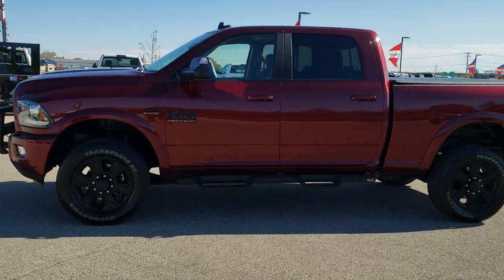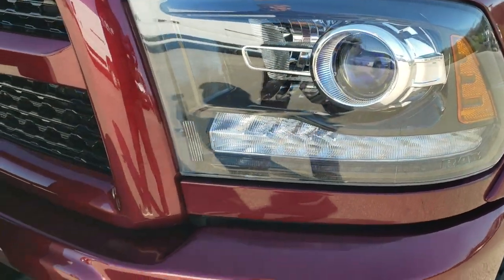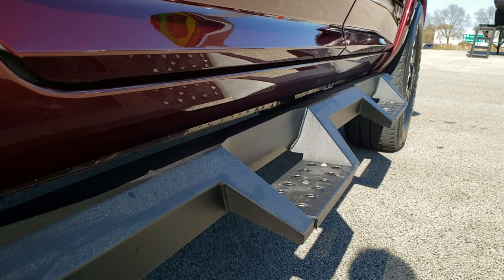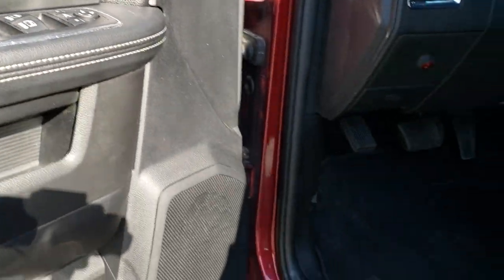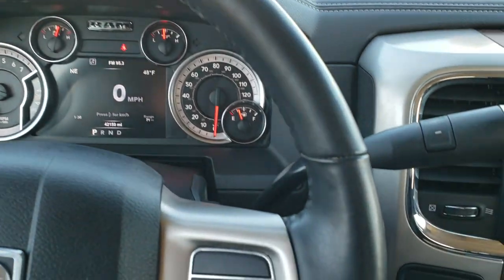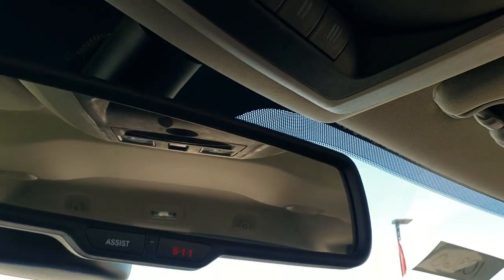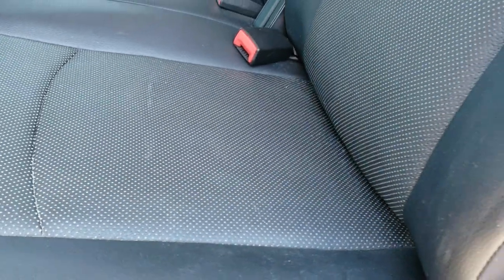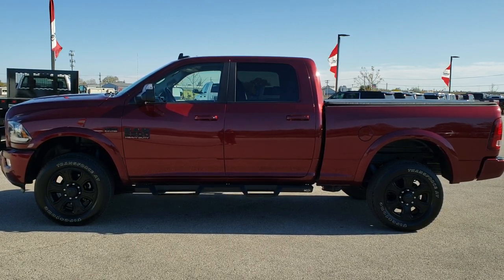2017 RAM 2500 LARAMIE SPORT 6.4L HEMI WALK AROUND REVIEW FOND DU LAC 10360 SOLD!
We did a walk around review of this 2017 Ram 2500 Laramie Sport with the 6.4L V8 Hemi in Delmonico Red.

STOCK: 10360
PRICE: $39,993
MILES: 42,111
MAKE: RAM
MODEL: 2500
VIN: 3C6UR5FJ5HG763764
LOCATION: FOND DU LAC OSHKOSH WISCONSIN, 54937 TRUCKS ON 41

1 OWNER! 6.4 Liter V8 Hemi Engine with MDS Multiple Displacement System, 410 Horsepower, Full Four Door Crew Cab, Short Box 6 1/2 Foot Shortbox, Laramie Package, Sport Package, 6 Speed Automatic Transmission with Optional Manual Tap Shift, Turn Dial 4x4 Four Wheel Drive 4WD, Factory GPS Navigation System, Reverse Backup Camera Rearview Camera, Cargo Camera Rear View Box Camera, Dual Power Air Conditioned Ventilated and Heated Seats, Black Ebony Leather Seats, Bucket Seats, Memory Driver's Seat, 2nd Row Heated Seats, Tyger Soft Rolling Tonneau Cover, Full Towing Package with Receiver Trailer Hitch, Wiring and Transmission Cooler Tow Package, Factory Brake Controller, Fold Out Tow Mirrors, Heat Power Mirrors, Electronic Stability Control Traction Control ESC, Firestone Transforce AT LT285/60 R20 Tires, 20 Inch Rims Premium Wheels, Painted Alloy Rims Premium Wheels, Four Wheel Disc Brakes, Aftermarket Painted Stepbars, Bedrail Covers, Fog Lights, LED Bed Lighting, LED Running Lights, Projector Lamp Headlights, Sonar with Front and Rear Bumper Sensors, Locking Tailgate, Fender Flares, Grill Guard, AM / FM Radio Tuner, Sirius/XM Satellite Radio Capabilities Sirius / XM, Uconnect 8.4AN System 8.4 Inch Touchscreen with AM/FM/BT/ACCESS/NAV, 7-Inch Multi-View Display, Alpine Premium Audio Sound System, 911 Assist System, U Connect Hands Free Bluetooth Hands-Free Phone System Blue Tooth, Auxiliary MP3 Jack Portable Audio Connection, Factory Subwoofer, USB Jack Portable Audio Connection, Enter-N-Go System Keyless Entry System, Keyless Entry with Factory Remote Start, Push Button Start, Power Sliding Rear Window, Adjustable Height Seatbelts, Driver and Passenger Front Air Bags, L.A.T.C.H. Child Safety System, Side Curtain Air Bags SRS Safety Restraint System, Heated Steering Wheel Multi-Function Steering Wheel Controls, Homelink System with Three Programmable Buttons for Garage Doors, Lighting Systems & Security Systems, Compass, Outside Temperature Display and Mileage Display, Dual Multi-Zone Climate Control , Factory Floormats, Loadfloor Boot Tray, Storage Compartment Under Rear Seats, Woodgrain Dash And Door Trim, Air Conditioning AC, Cruise Control, Power Locks, Power Windows, Tilt Steering Wheel, Automatic Headlights Autolamp, 115V / 150W Auxiliary Power Outlet, 5 Year / 60,000 Mile Remaining Powertrain Factory Warranty, Whichever comes first, Delmonico Red Pearlcoat, ONE OWNER! Very very clean inside and out! This is one of the sharpest 2017 Ram 2500 crewcab shortbox 3/4 ton gas trucks we have ever had on our lot! Make your move before this super clean 4wd is gone!

STOCK: 10360
PRICE: $39,993
MILES: 42,111
MAKE: RAM
MODEL: 2500
VIN: 3C6UR5FJ5HG763764